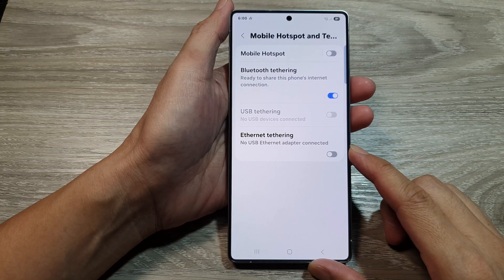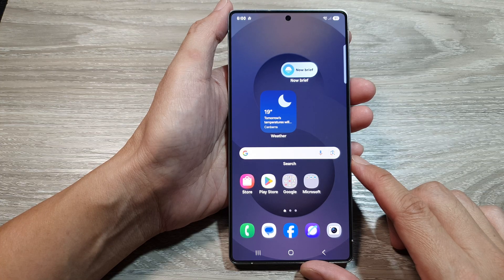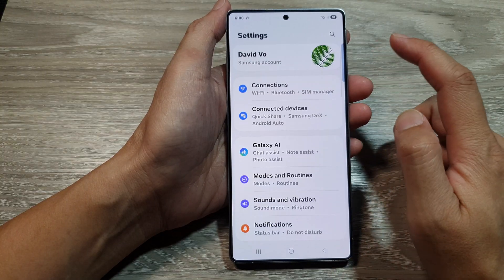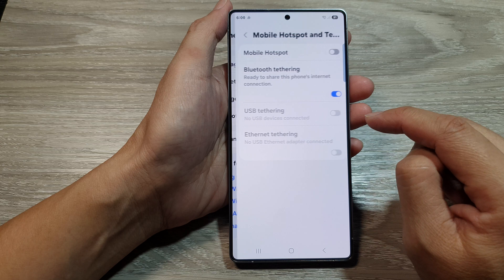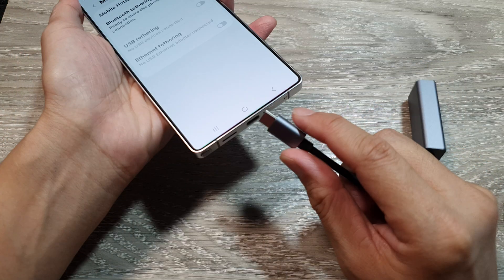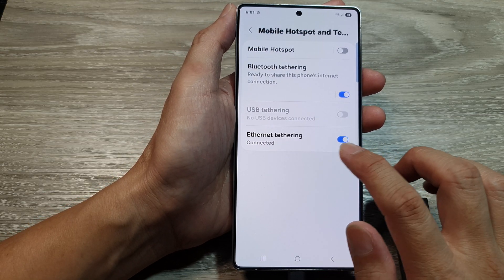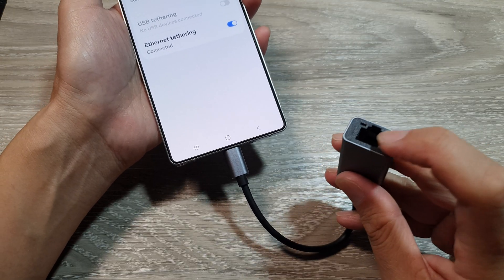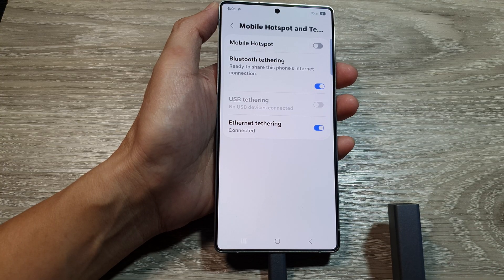Galaxy S25's: How to Enable/Disable Ethernet Tethering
Want to share your mobile data through a wired Ethernet connection? 🌐 Ethernet Tethering on your Samsung Galaxy S25 lets you connect to routers, PCs, or other devices for a stable internet connection. Follow this guide to enable or disable Ethernet tethering easily!